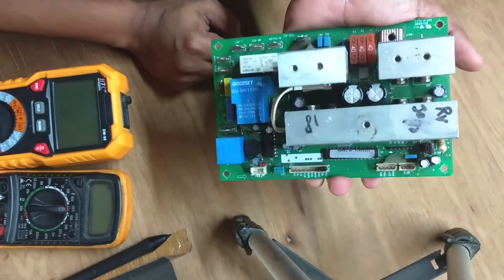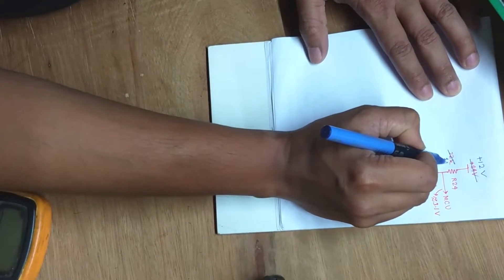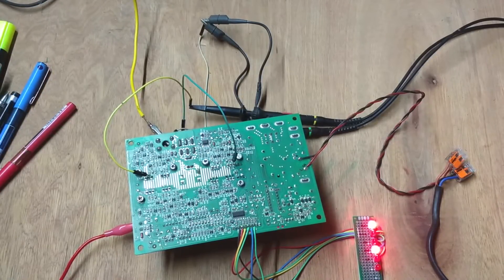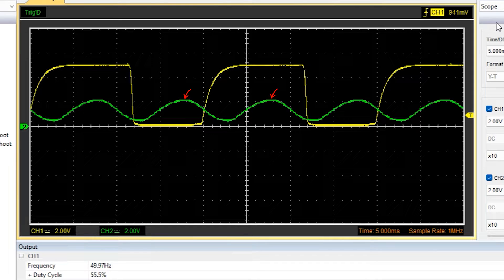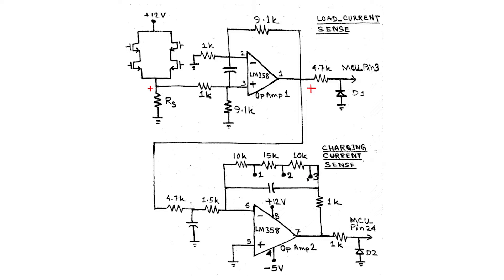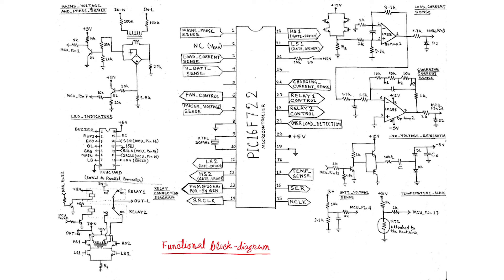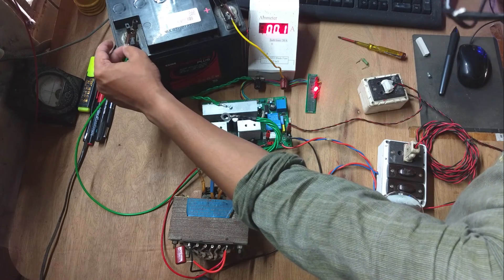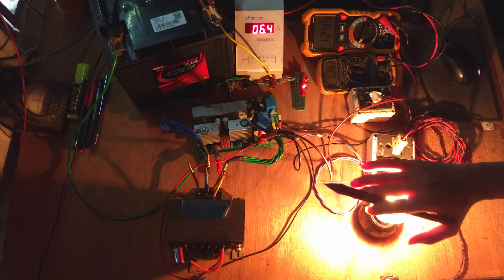I have turned a Square Wave Inverter into a Pure Sine Wave Inverter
In this video I have shown, how I've turned a non-working Luminous 24 V, square wave inverter board into a working 12 V, pure sine-wave inverter board. I have uploaded the assembly code and functional block diagram of the board into a GitHub repo.